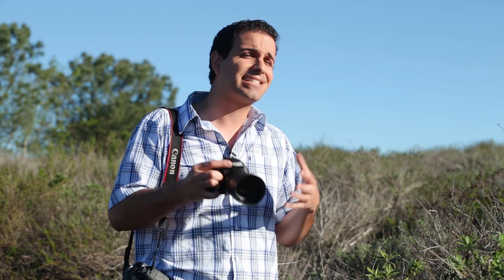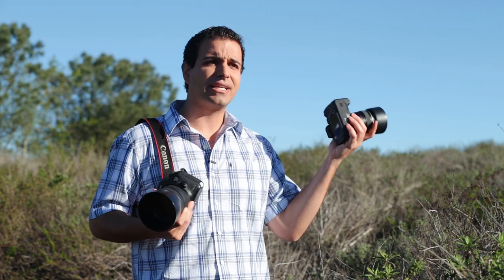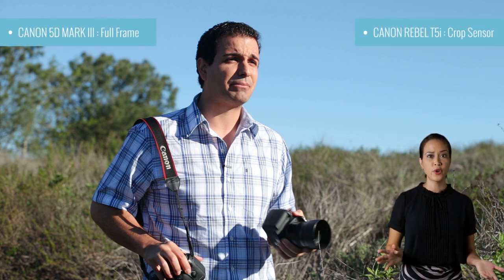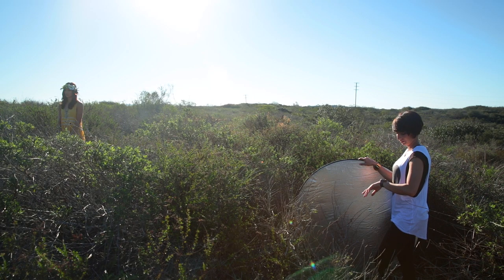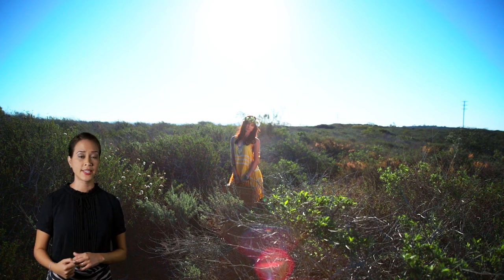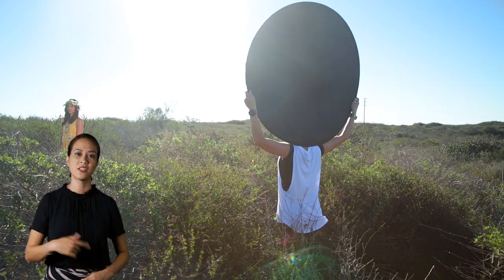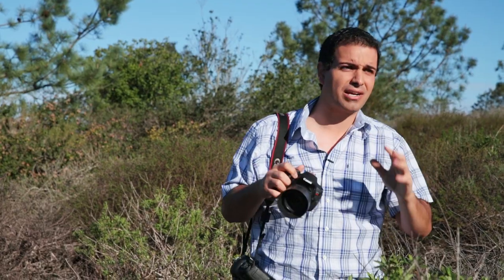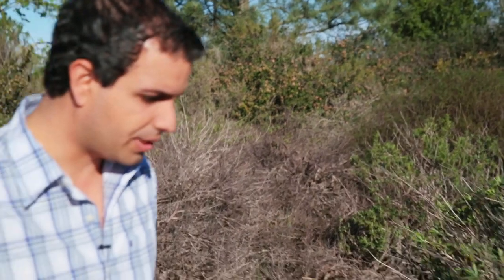$800 (Rebel) vs $5400 (Mark III) | Can You Tell The Difference?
Professional grade cameras can enhance the quality of an image, but it can't create the image itself. Check out our demonstration and  article to see if you can distinguish which photo was taken with an $800 camera vs a $5400 camera.